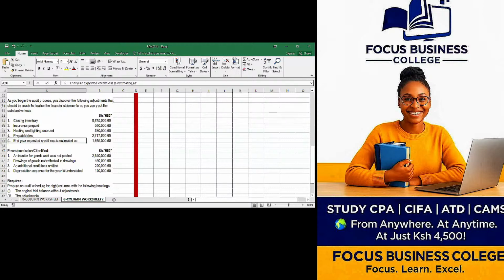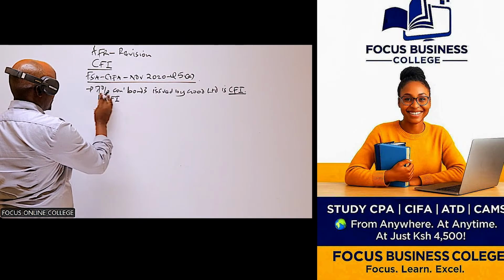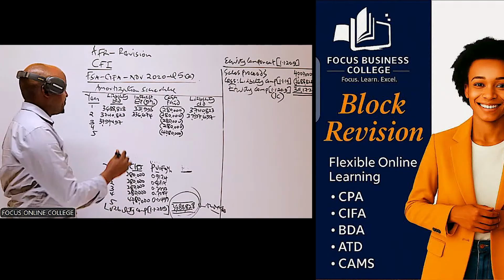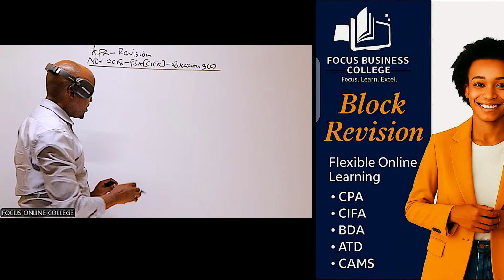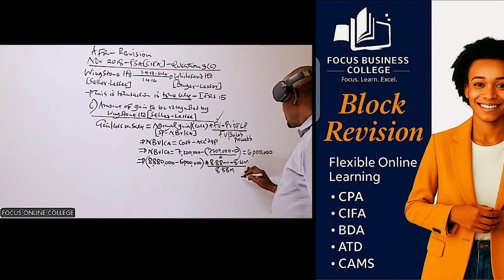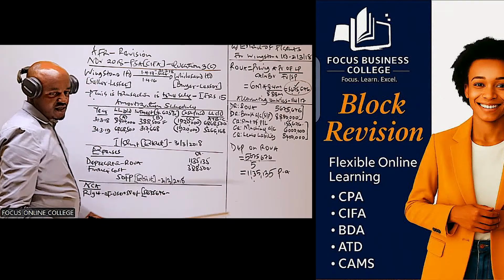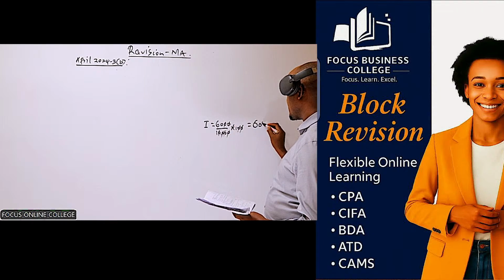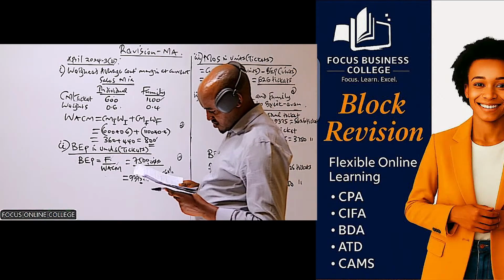𝐉𝐎𝐈𝐍 𝐅𝐎𝐂𝐔𝐒 𝐎𝐍𝐋𝐈𝐍𝐄 𝐂𝐎𝐋𝐋𝐄𝐆𝐄 📞 Call | WhatsApp: 𝟎𝟕𝟏𝟗 𝟒𝟓 𝟏𝟏 𝟓𝟓